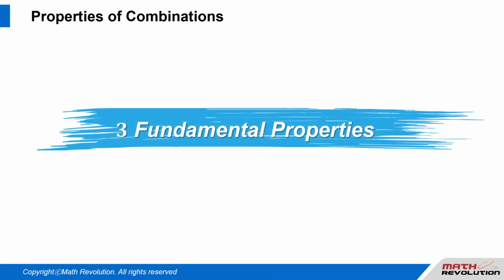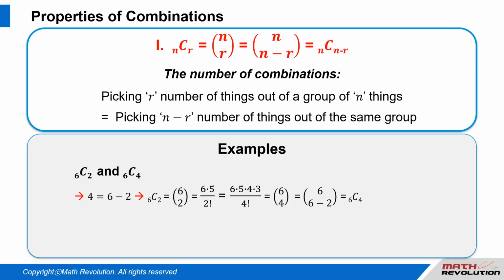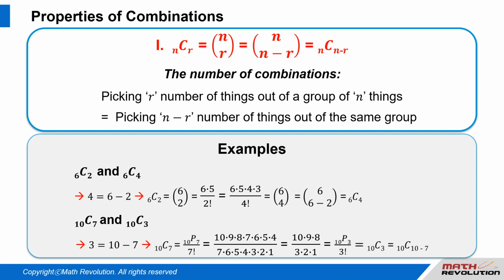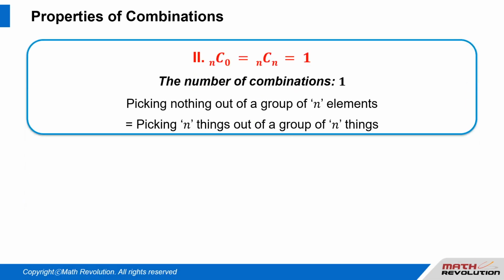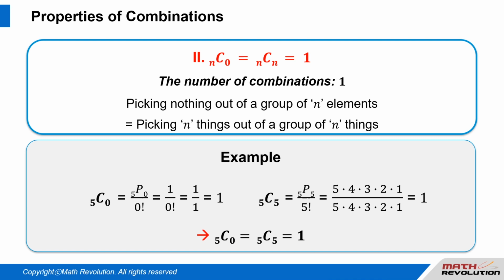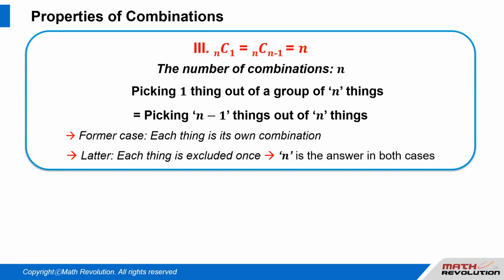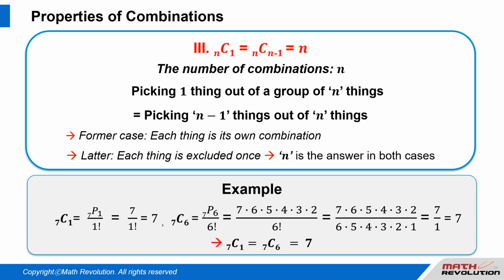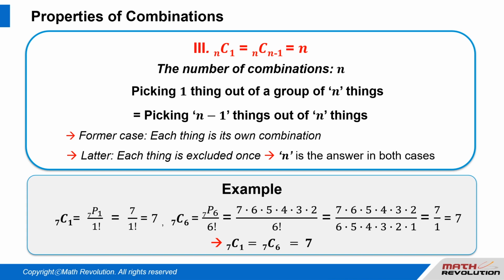N10. Properties of Combinations